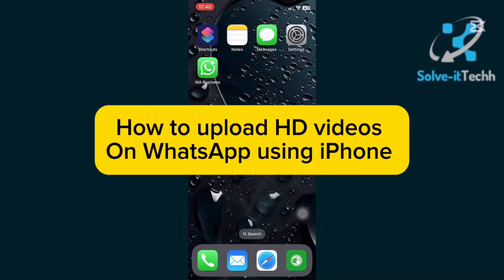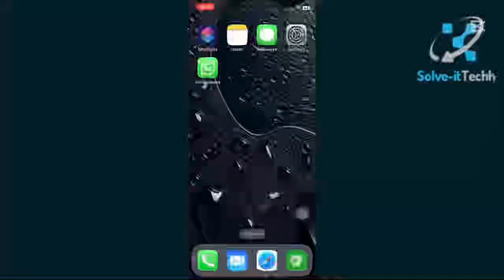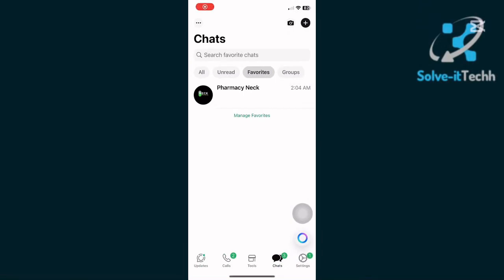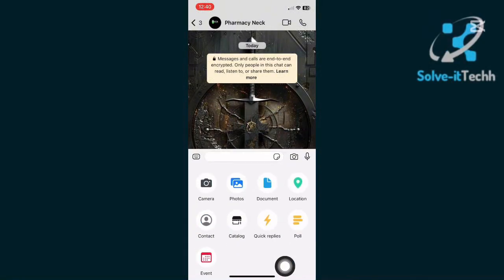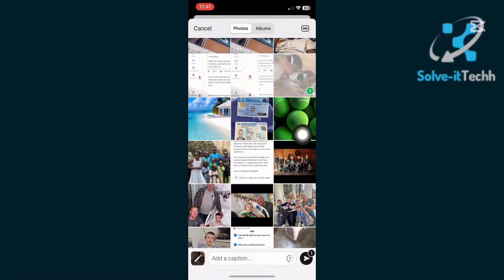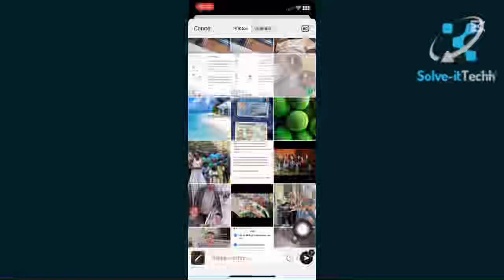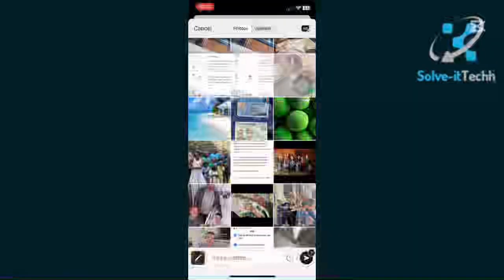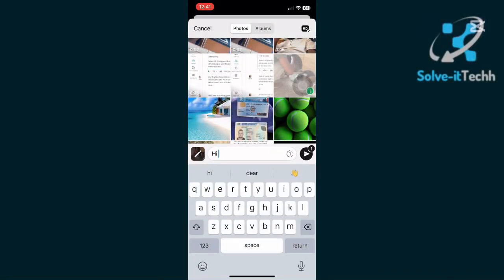How To Upload HD Video On WhatsApp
Want to share high-definition videos on WhatsApp without compromising on quality? In this tutorial, you'll learn how to upload HD video on WhatsApp, ensuring your video quality remains intact. We'll explore WhatsApp tricks and tips that will help you share HD videos on WhatsApp, specifically for Android users. By the end of this video, you'll be able to upload videos in high definition, making your WhatsApp experience more engaging.